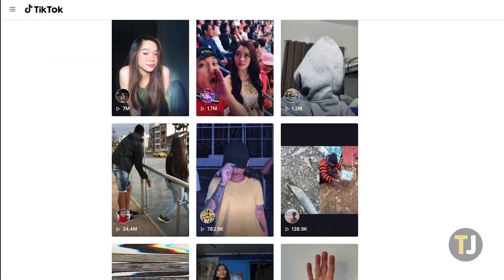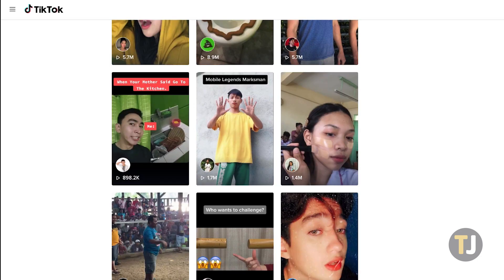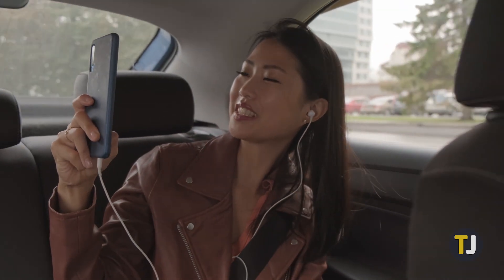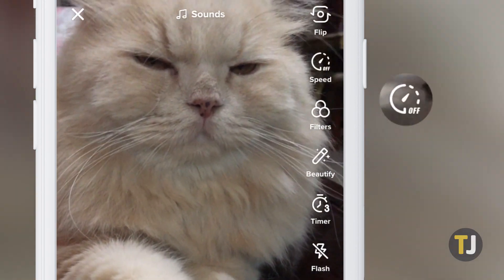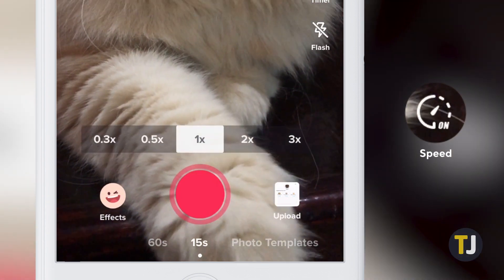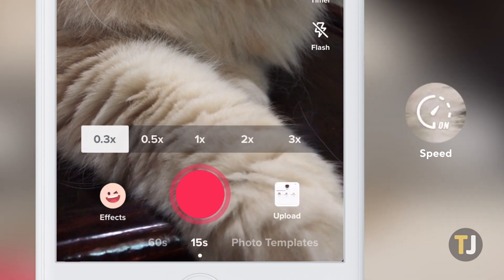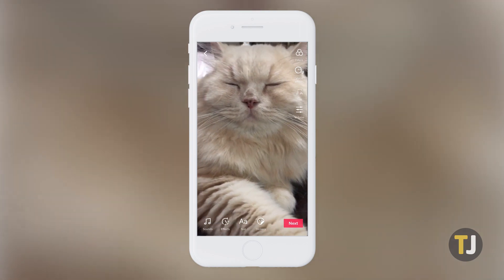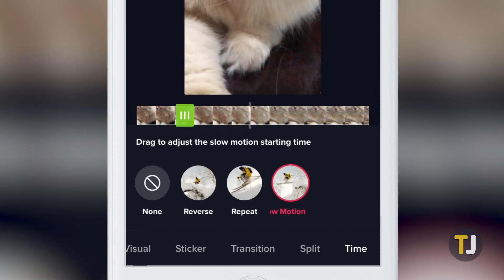HOW TO Add the Slow-Mo Effect in TikTok!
If you’re like millions of creators all over the world, you’re probably addicted to TikTok. TikTok is still young enough that, with some luck and a bit of talent, anyone can go viral. If you’re looking to take your videos to the next level, it’s time to learn how to use TikTok’s slow-mo effect.